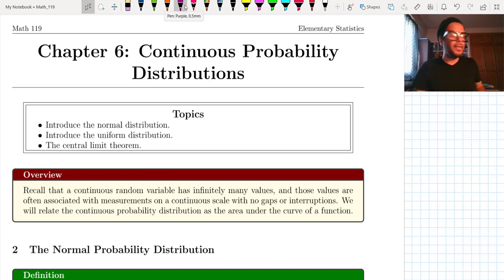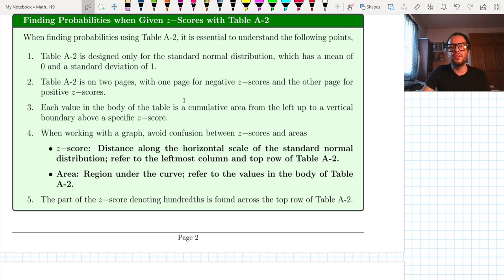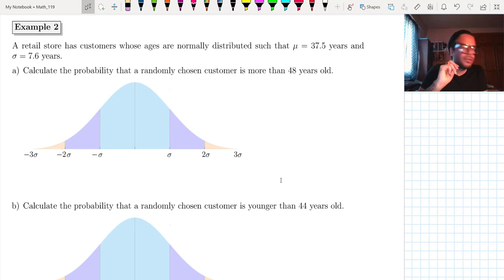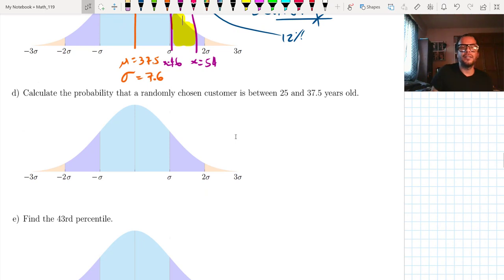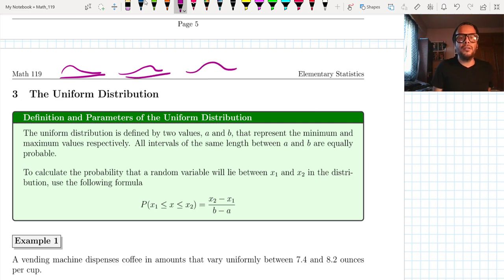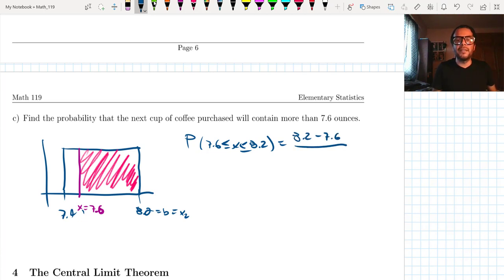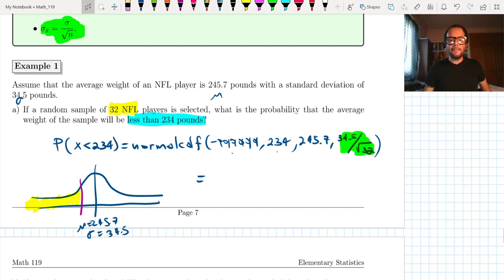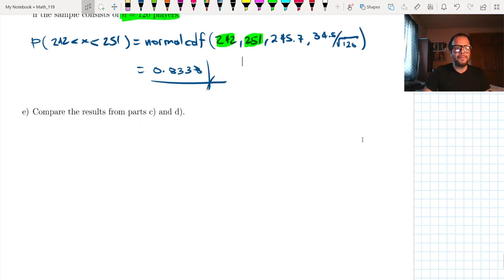Chapter 6: Continuous Probability Distributions